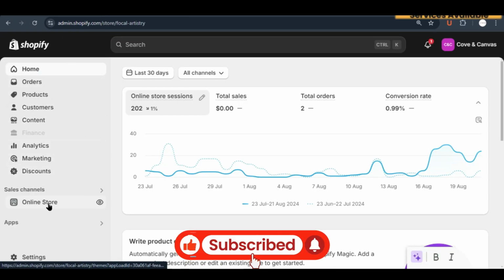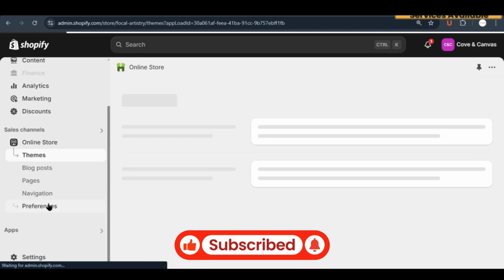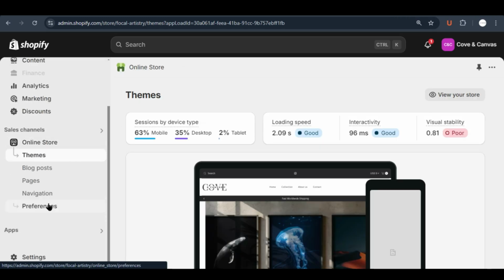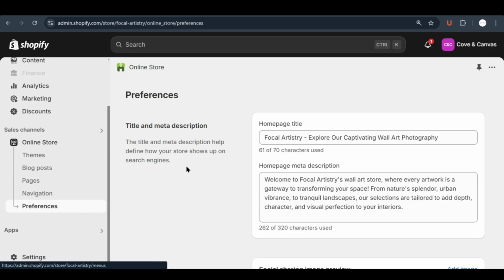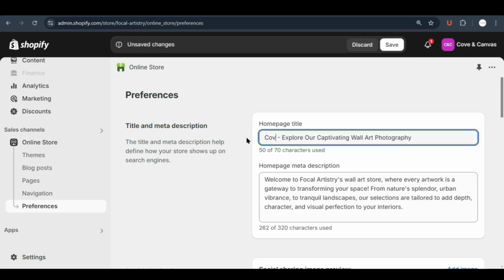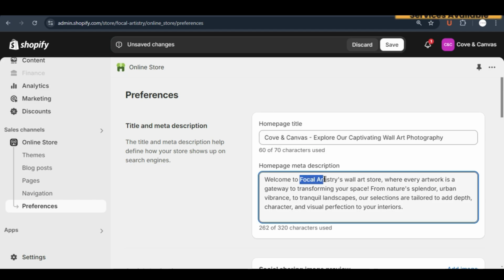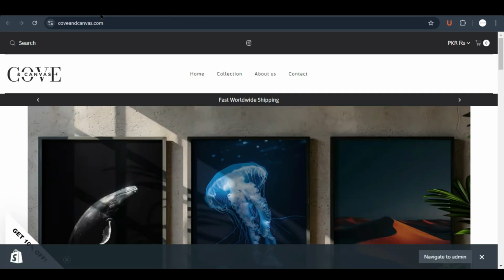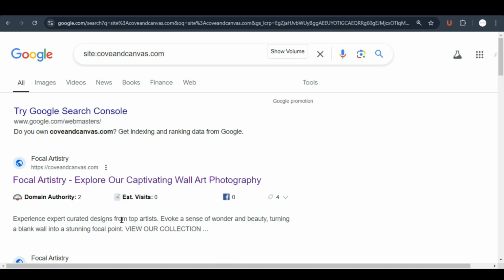How To Change Shopify Meta Title and Description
In this tutorial, I'll guide you step-by-step on how to change the Shopify meta title and description for your store. Optimizing the meta title and description of the Shopify store is crucial for improving SEO and attracting more customers. Whether you're wondering how to edit your homepage's meta title and description on Shopify or set up the Shopify website title and meta description, this video covers it all. You'll learn how to use the title and meta description on Shopify effectively to boost your online presence.

If you're looking to make your Shopify store more visible, watch this video to understand the process for Shopify title and meta description setup.